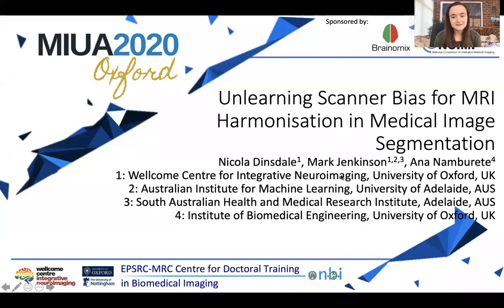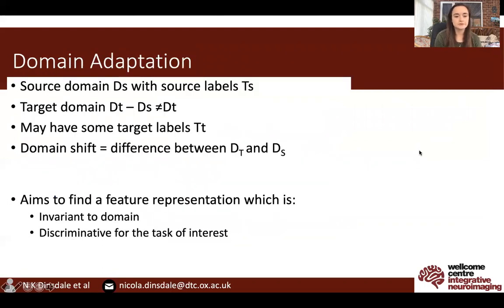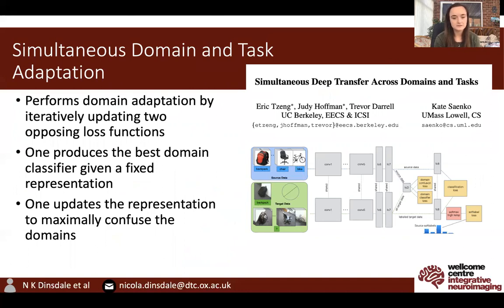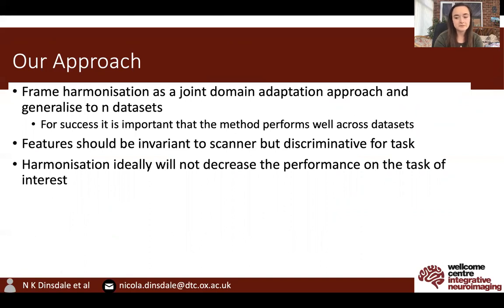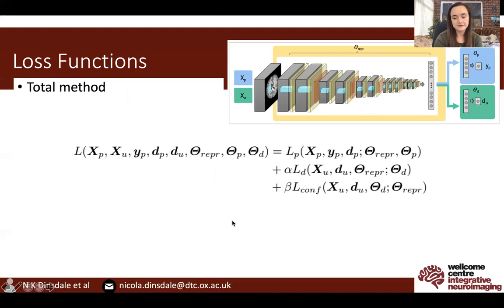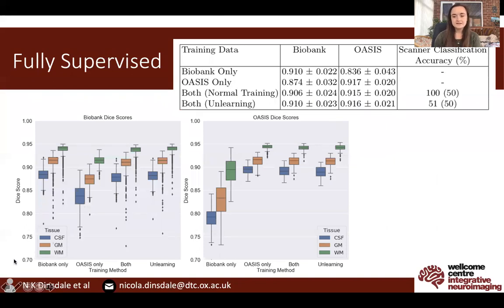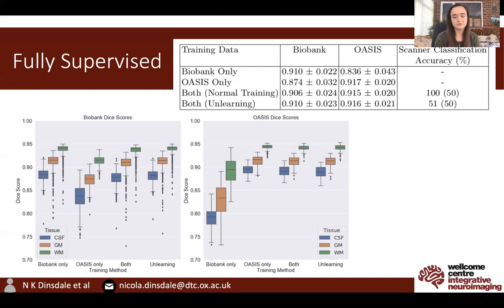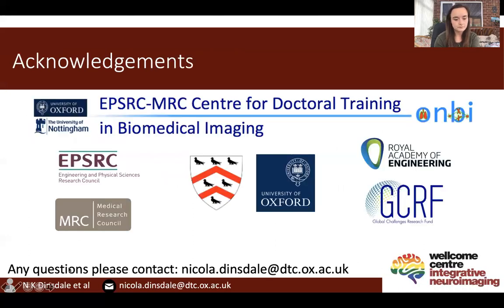MIUA 2020: Unlearning Scanner Bias for MRI Harmonisation in Medical Image Segmentation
Dinsdale N.K., Jenkinson M., Namburete A.I.L. (2020) Unlearning Scanner Bias for MRI Harmonisation in Medical Image Segmentation. In: Papież B., Namburete A., Yaqub M., Noble J. (eds) Medical Image Understanding and Analysis. MIUA 2020. Communications in Computer and Information Science, vol 1248. Springer, Cham